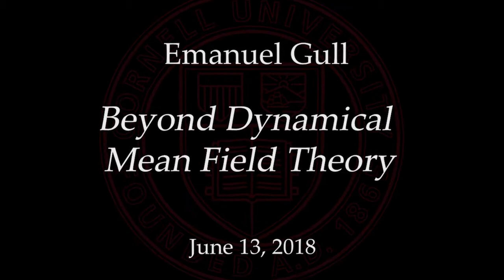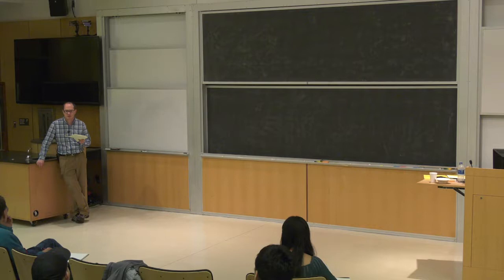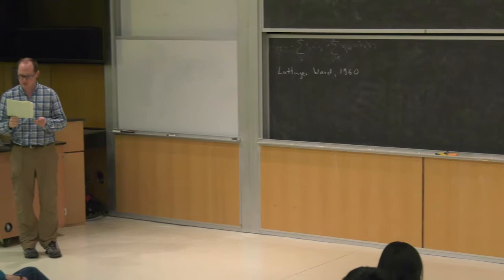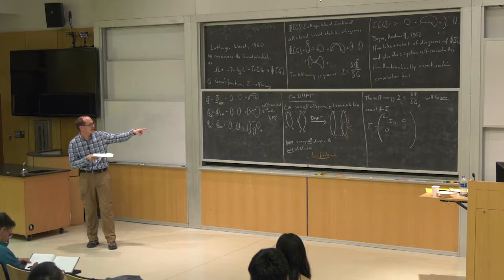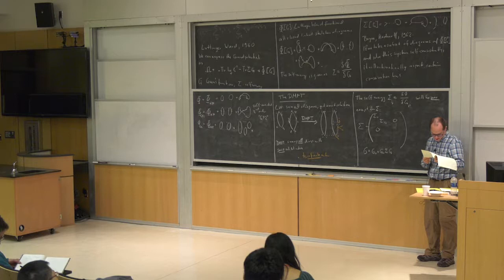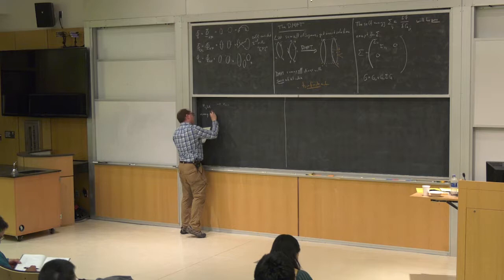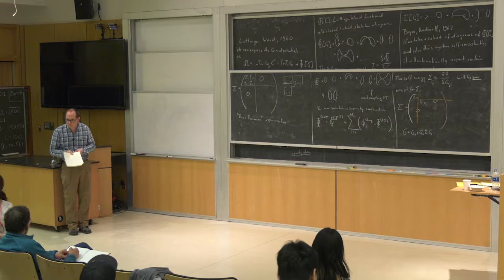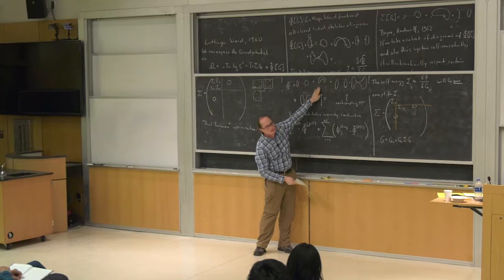2018-06-13 Beyond Dynamical Mean Field Theory - Emanuel Gull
2018 Emergent Phenomena in Quantum Materials Summer School - Emanuel Gull